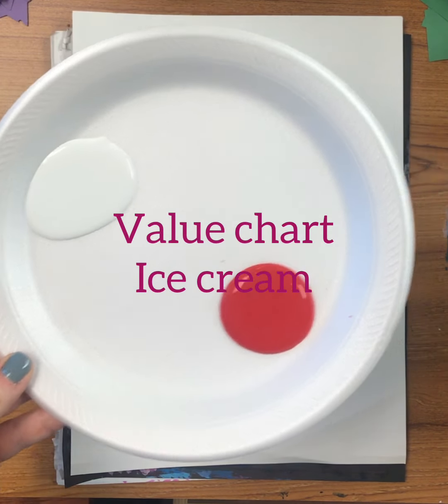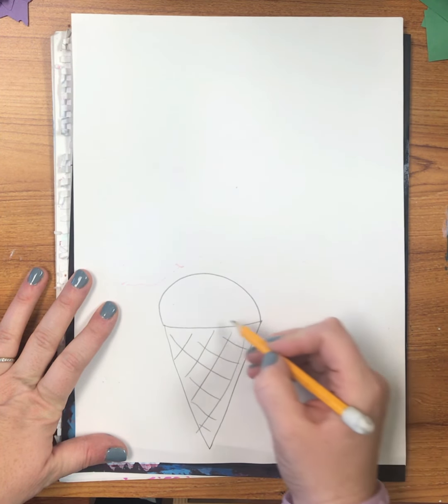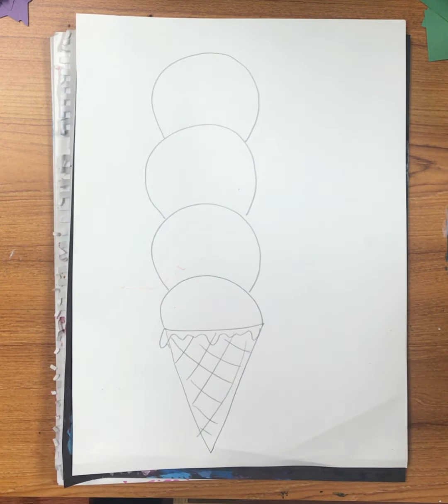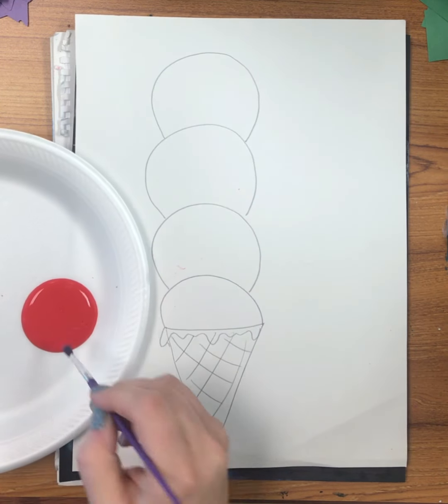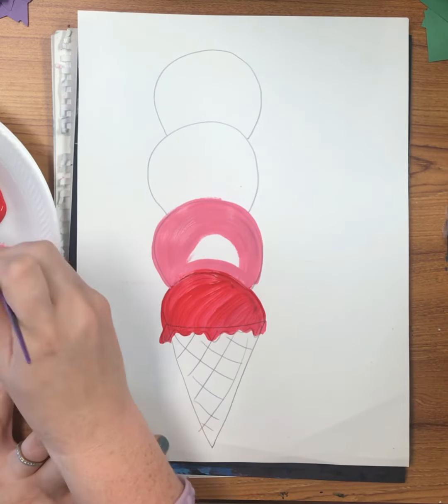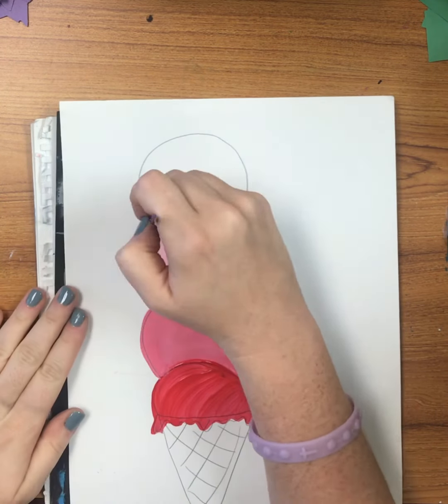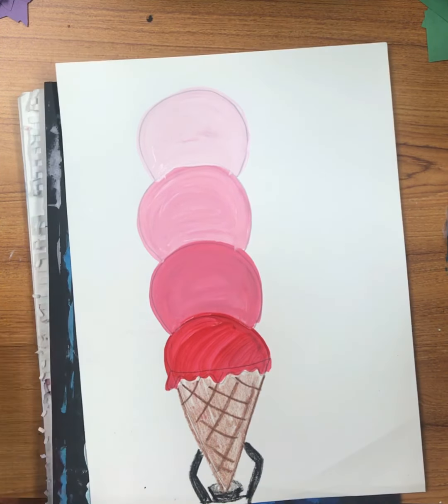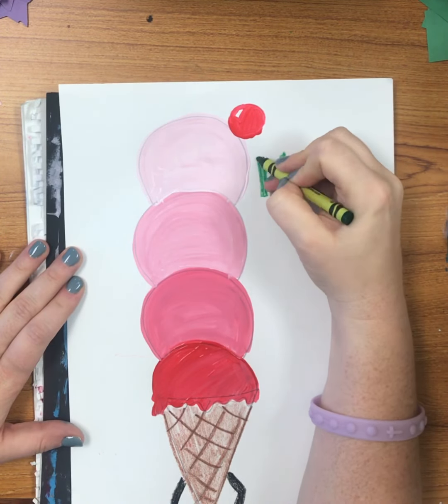Value Chart Ice Cream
Painting with third grade value chart